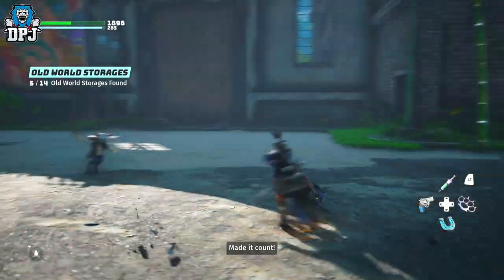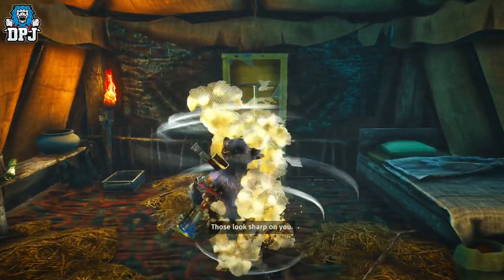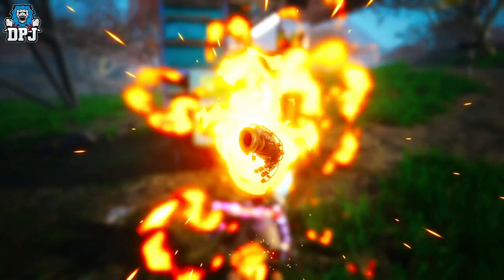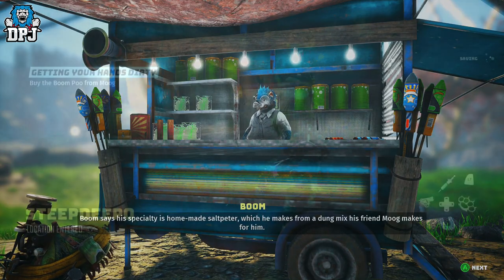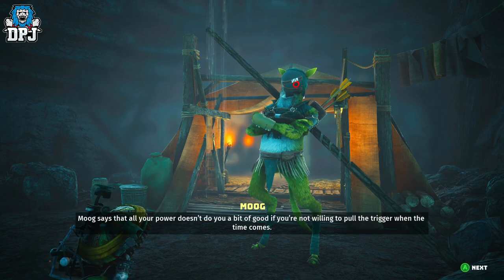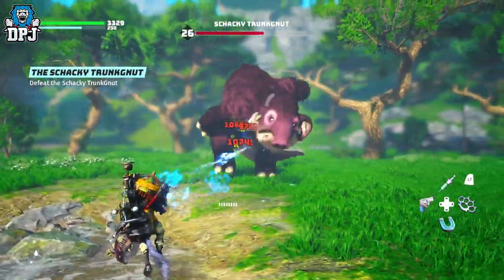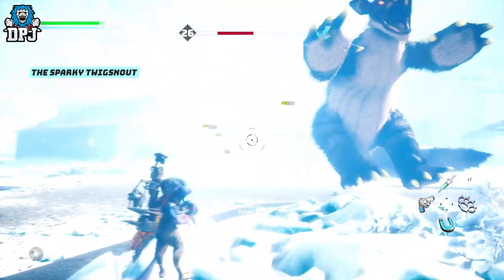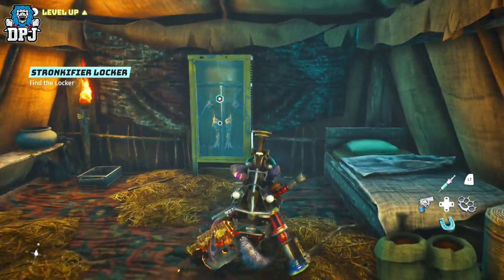Biomutant: 3x AMAZING ULTIMATE LOOT - ROBO CAT - How To Get BLAZE GLOVES & PROSTHETIC ARMOR - GUIDE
These 3 Biomutant ultimate gear pieces are things you need to have.